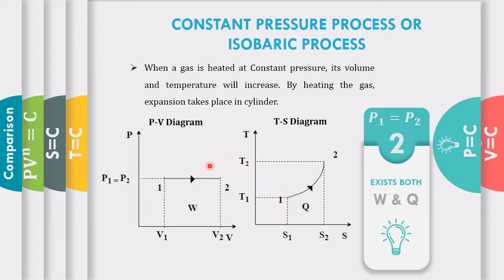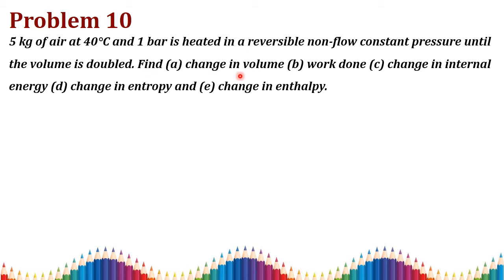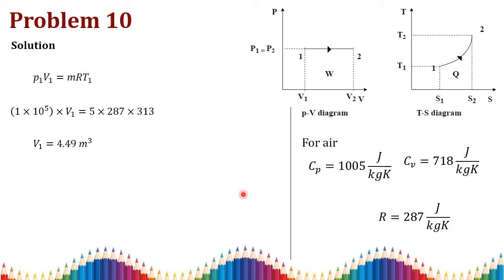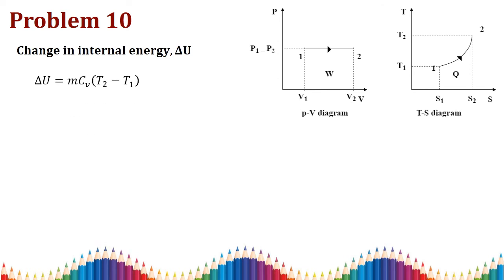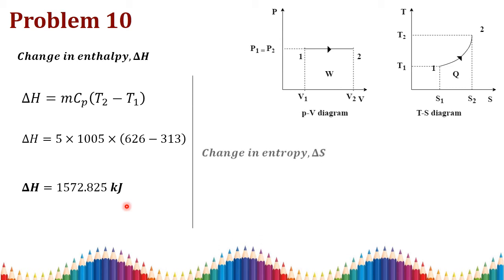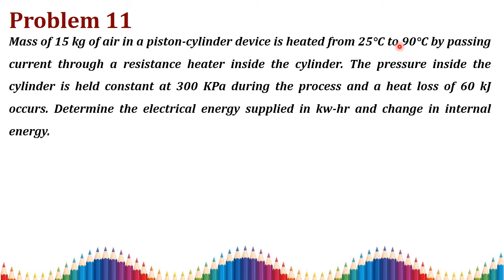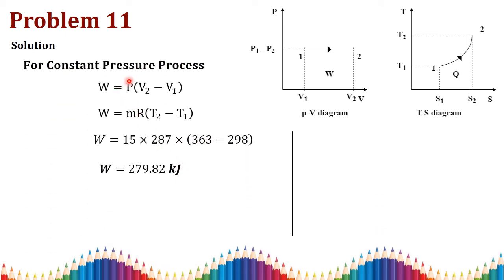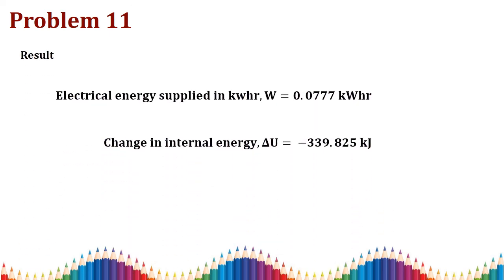PROBLEMS ON CONSTANT PRESSURE PROCESS LECTURE 6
Problem 10 : 5 kg of air at 40°C and 1 bar is heated in a reversible non-flow constant pressure until the volume is doubled. Find (a) change in volume (b) work done (c) change in internal energy (d) change in entropy and (e) change in enthalpy.
Problem 11 : Mass of 15 kg of air in a piston-cylinder device is heated from 25°C to 90°C by passing current through a resistance heater inside the cylinder. The pressure inside the cylinder is held constant at 300 KPa during the process and a heat loss of 60 kJ occurs. Determine the electrical energy supplied in kw-hr and change in internal energy.